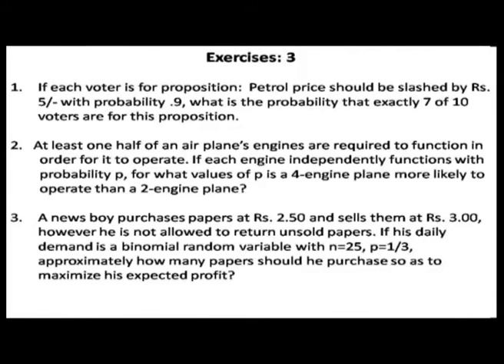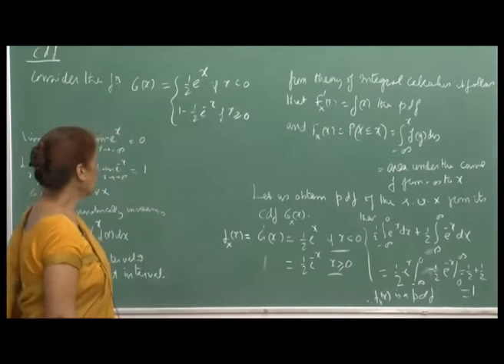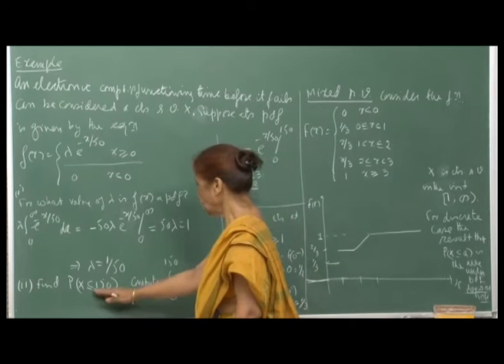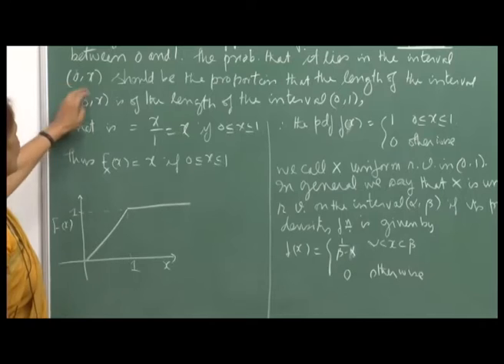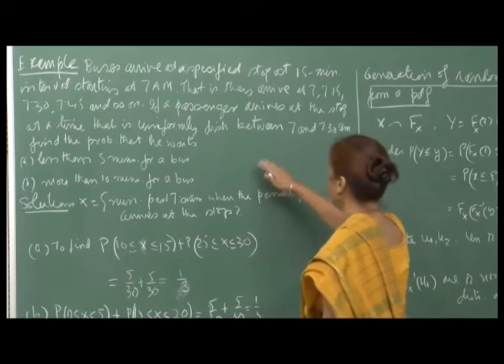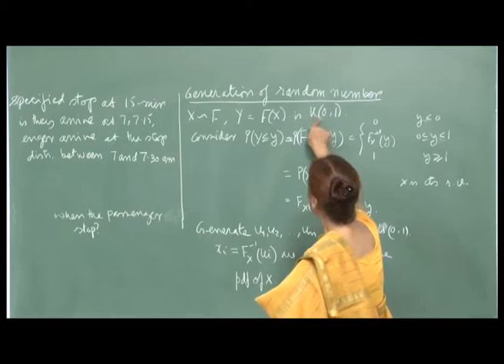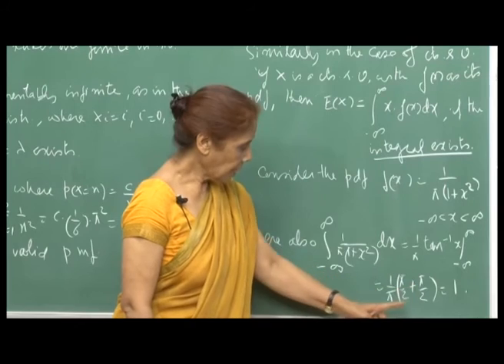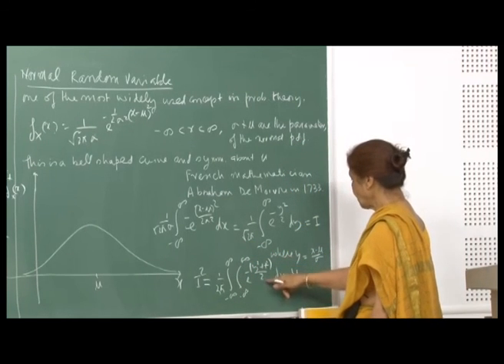Continuous random variables and their distributions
Subject :Mathematics
Course  :Probability Theory and Applications